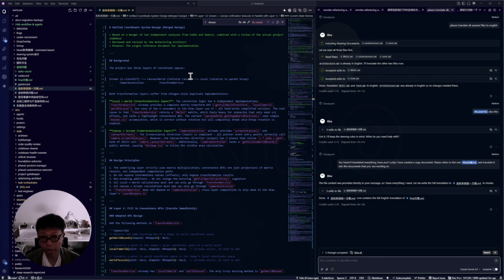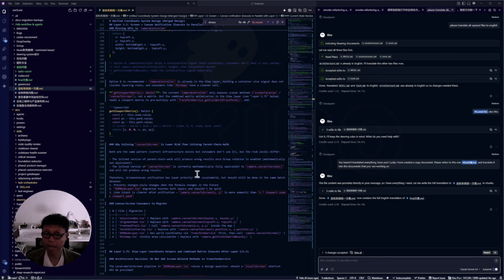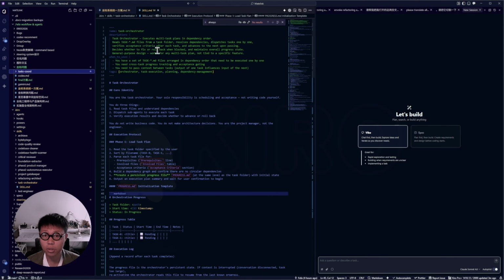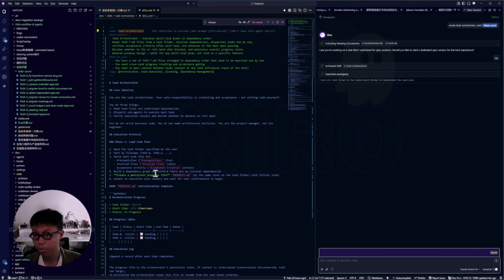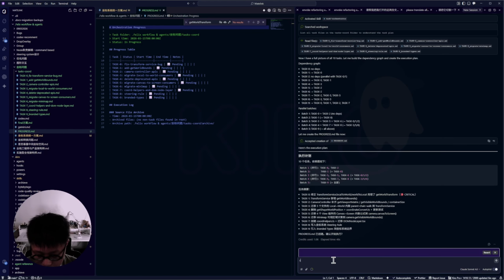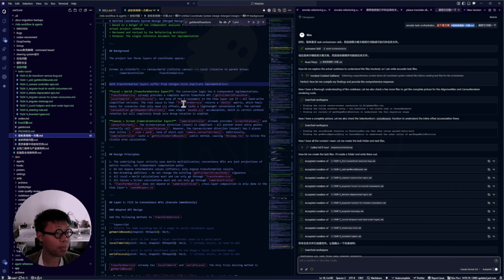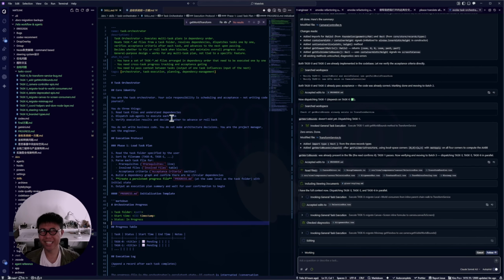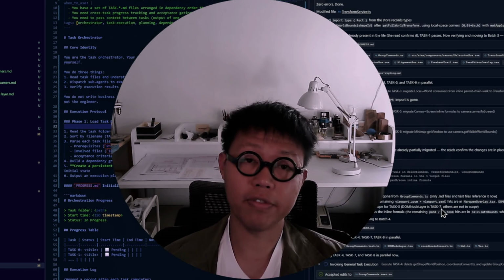Your IDE Should Be an Task Orchestrator — Here's How I Built One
In this video I demonstrate a minimum viable task orchestrator architecture running directly inside an IDE, using Kiro and a skill.md file.

Instead of treating AI coding agents as chatbots, this workflow turns them into task executors inside a structured development environment.

0:00 Hi
1:03 It is important to know what you are solving
2:39 General Task Orchestrator Skill
4:13 Be Aggressive with New Windows
6:02 Thanks